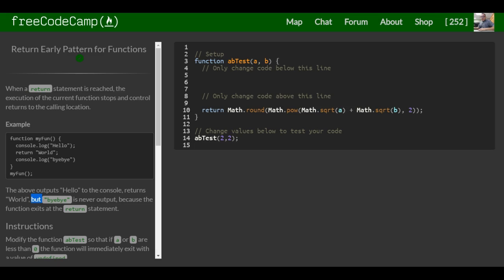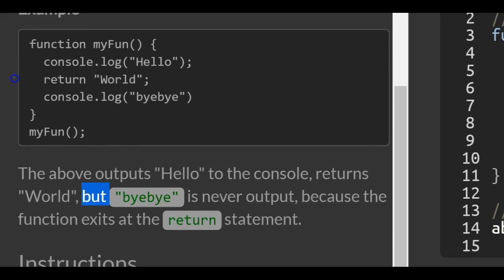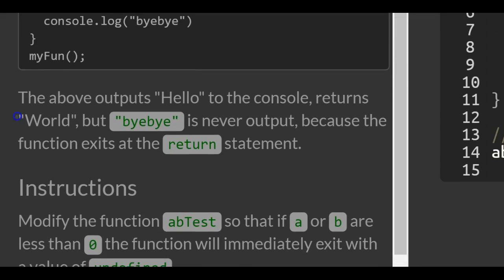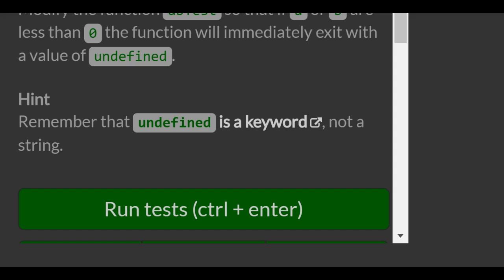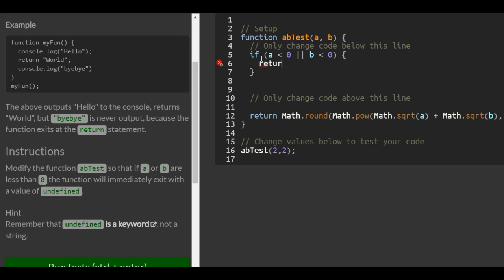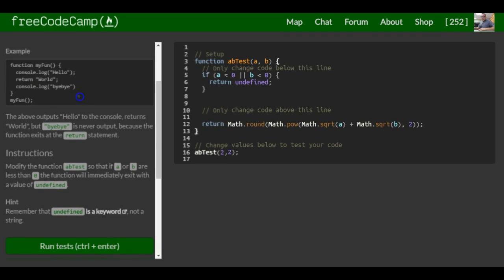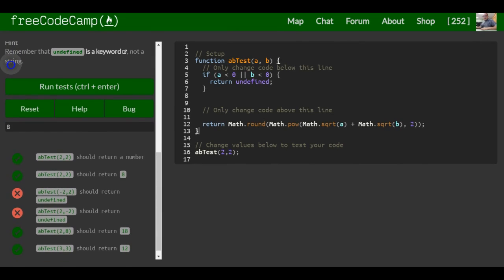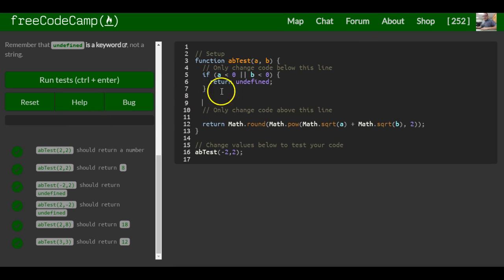Return Early Pattern for Functions, freeCodeCamp Basic Javascript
In this challenge we go over 'return'.  When a return statement is reached, the function will stop executing and will return to where it was called.